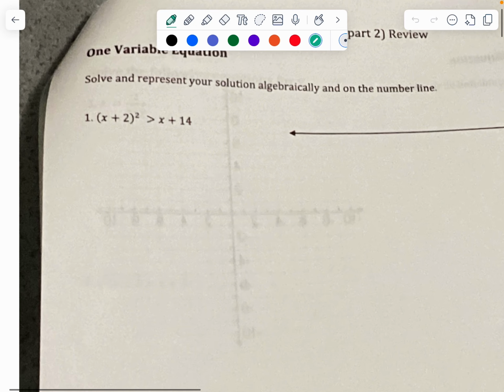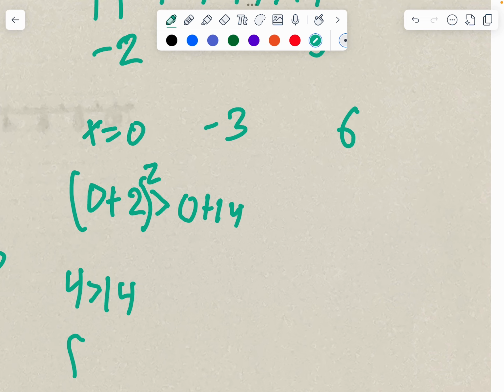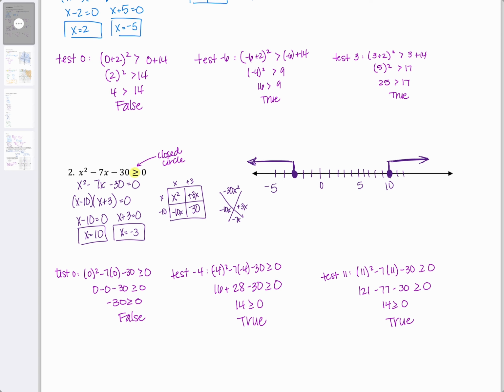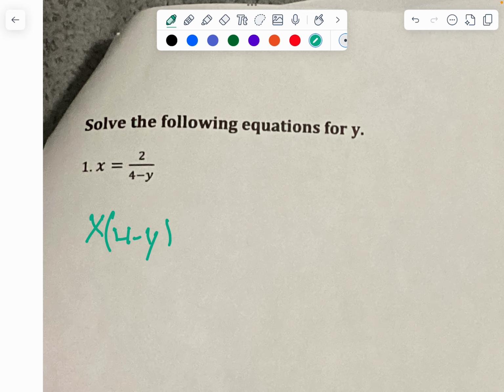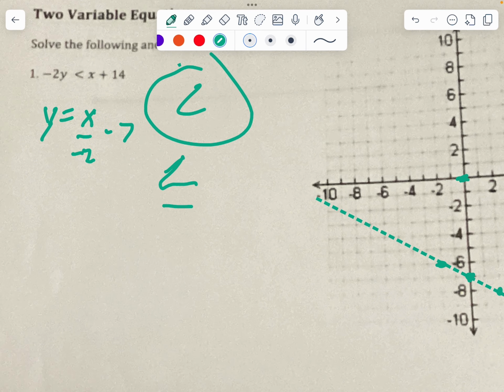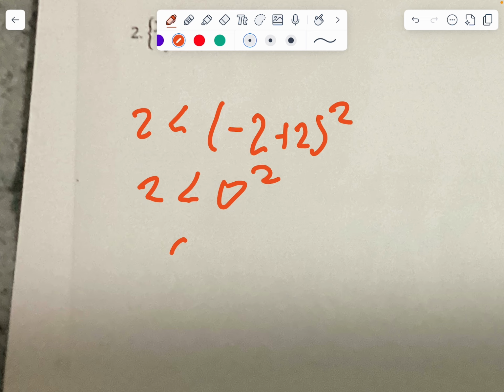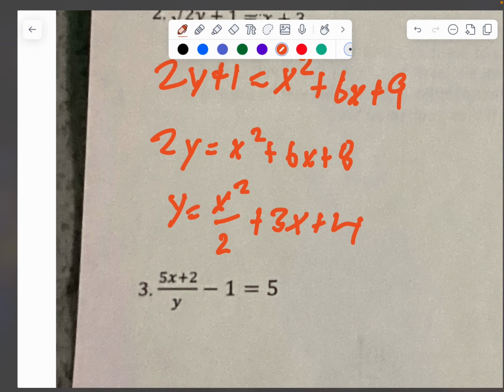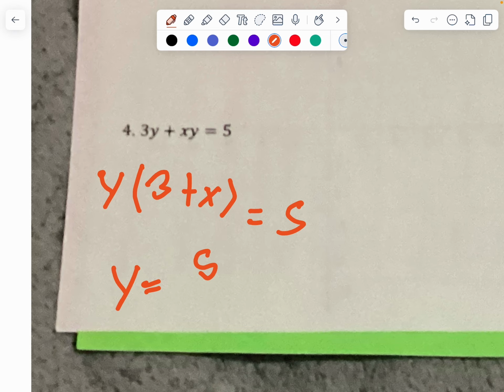Chapter 4 part 1 test review